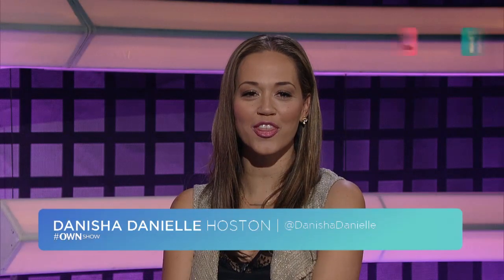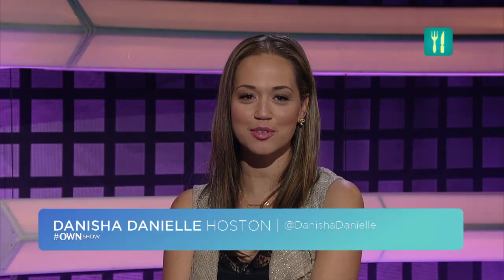"The World's Easiest Cupcake" | OWNSHOW | Oprah Online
Short on time? Here's a baking hack for sneaky and delicious cupcakes.